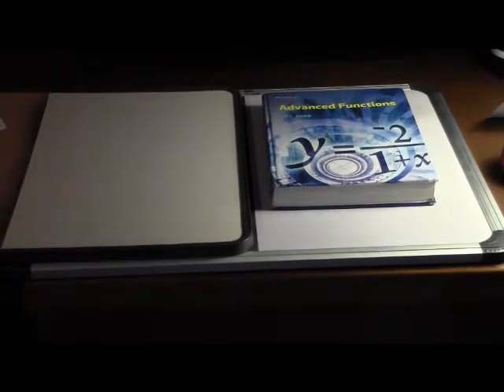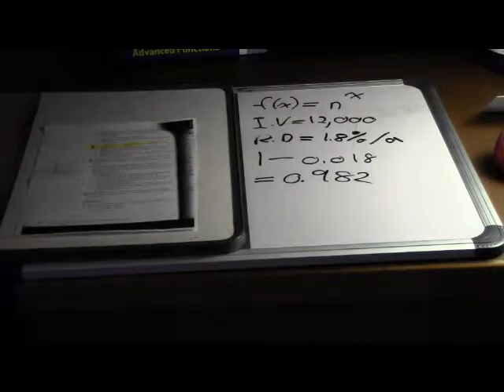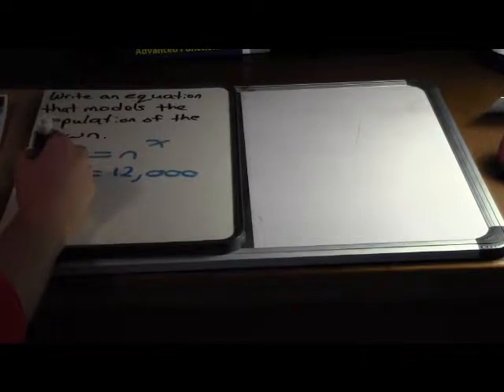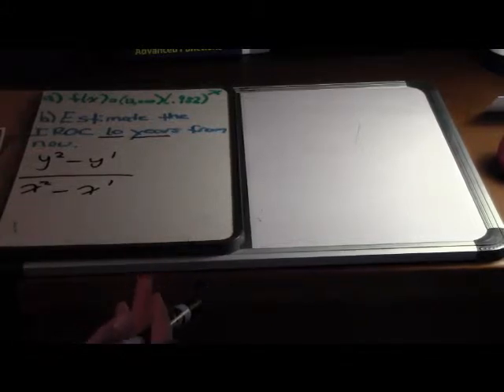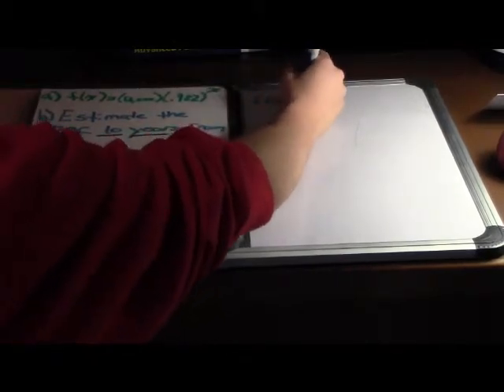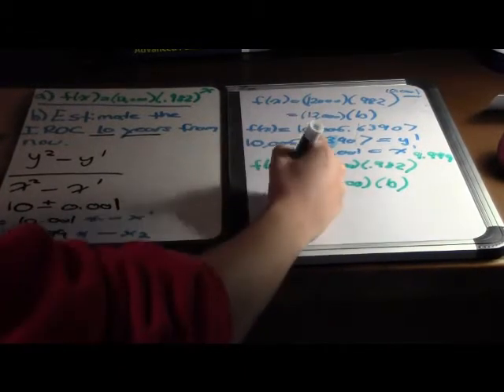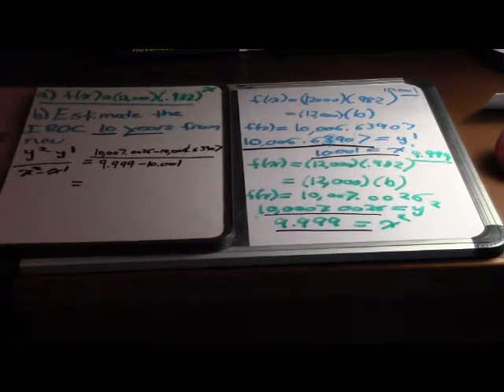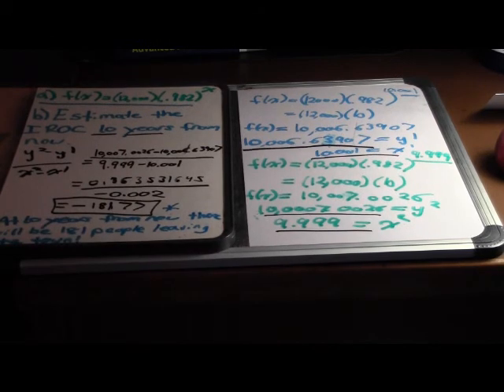12U Math CCT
Grade 12 Advanced Functions CCT